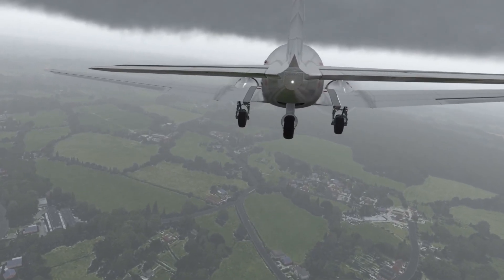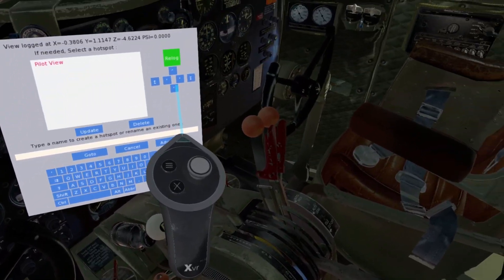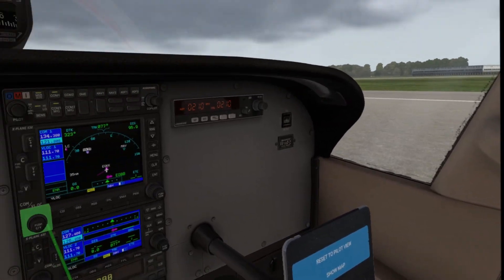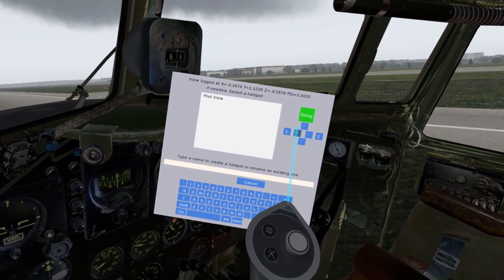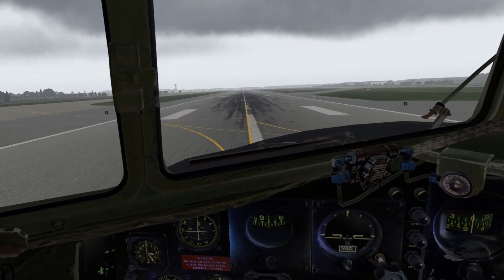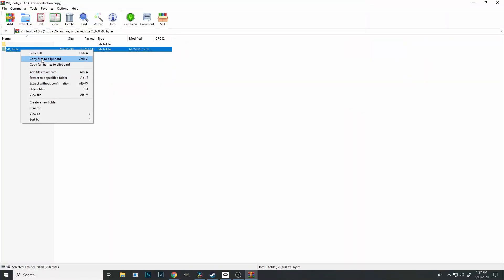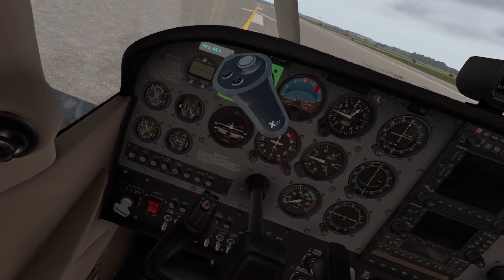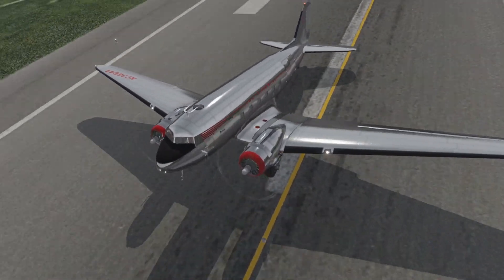Easily Tweak and Add Views in X-Plane 11 VR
Want to support us? We really appreciate the support. Thanks! This won't affect your price or sale in any way and it helps us keep VR Flight World running strong.

Oculus Rift

Rudder Pedal

One on One Training

If you want one on one training with a real life flight instructor, CFI and CFII, then take a look

If you mention that you came from VR Flight World, then VR Flight World gets a small commision. We really appreciate the support as this helps us to keep the lights on around here.

Portions of the materials used are trademarks and / or copyrighted works of Laminar Research, X-Plane 11. This material is not official and is not endorsed by Laminar Research.